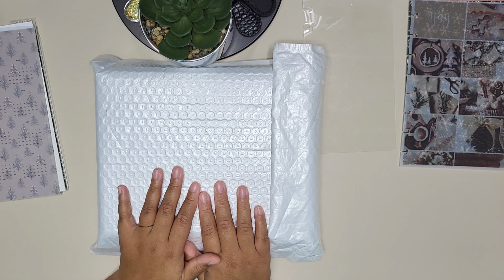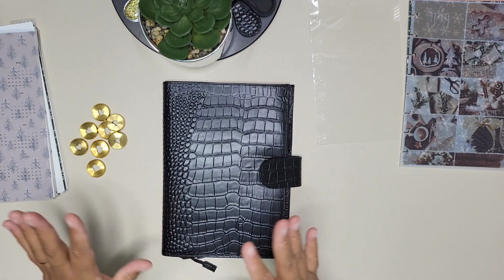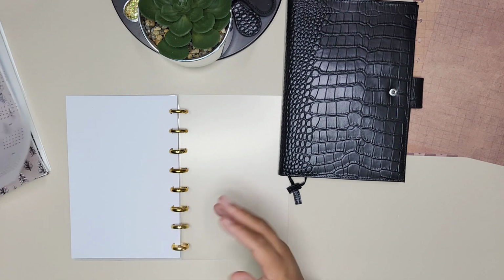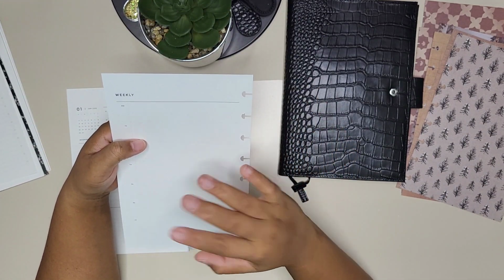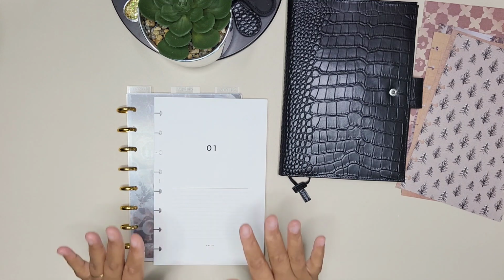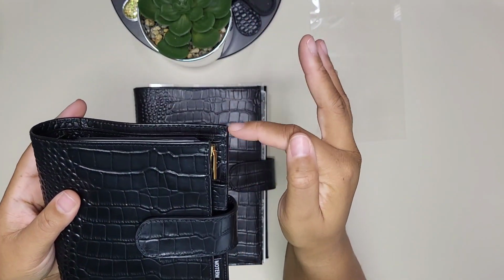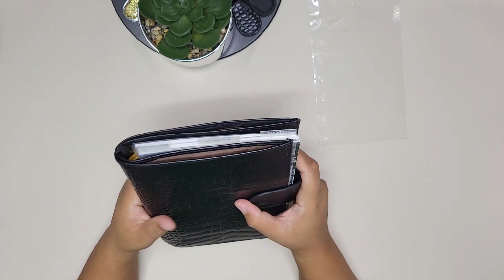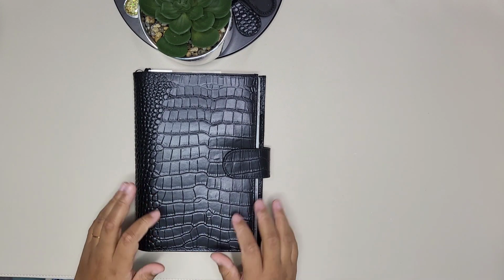Discbound|Half Letter Setup| Moterm A/5 Unboxing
My 2023 lineup is now complete now that I have added a half letter back into the rotation. Check out what I am using it for and what changes are coming.

Stephanie is inviting you to join Wealthsimple with their code D6VXYW. Use the link below, and get TWO free stocks to trade 🙌